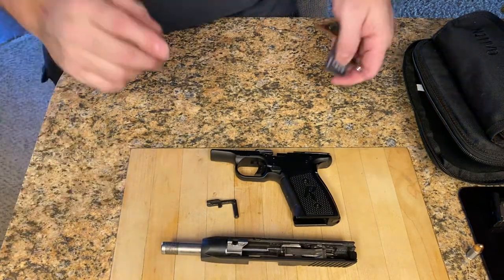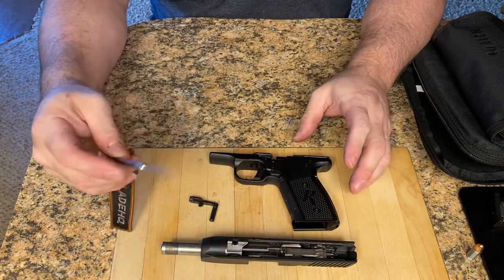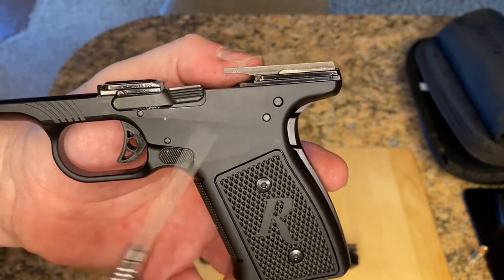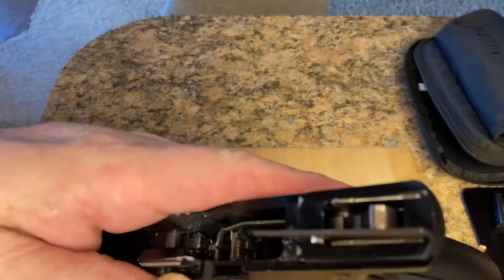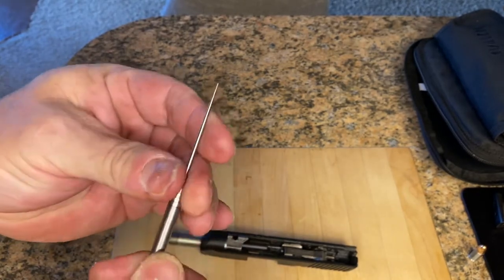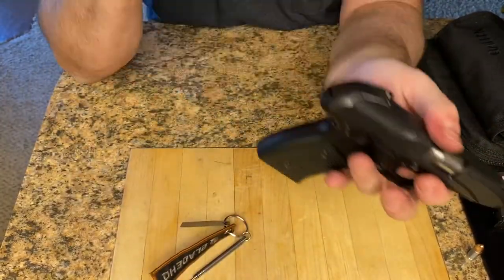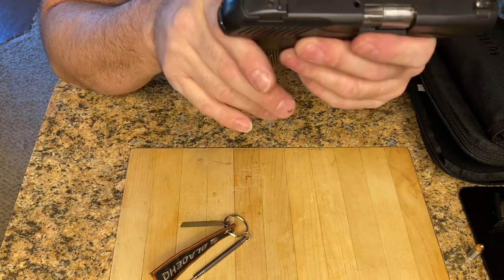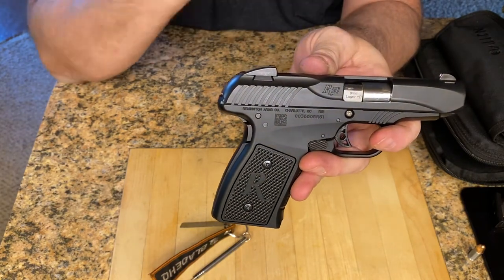IF YOU OWN A REMINGTON R51 WATCH THIS!!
If you own a Remington R51 ( I know in the video I keep calling It an R1 lol my bad!! ) you need to watch this video to avoid an easy mistake any one could do when reassembling your firearm after cleaning! If done it causes you slide stop to lock back after every shot. Very frustrating but the fix is quick to do and once you know you will never do it again. Hope this helps and you enjoy the video. Much love and prayers to you all! 🙏🏽😇👍🏽🇺🇸🤙🏾🙂🥰